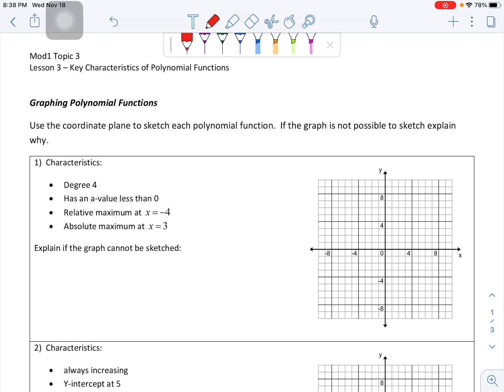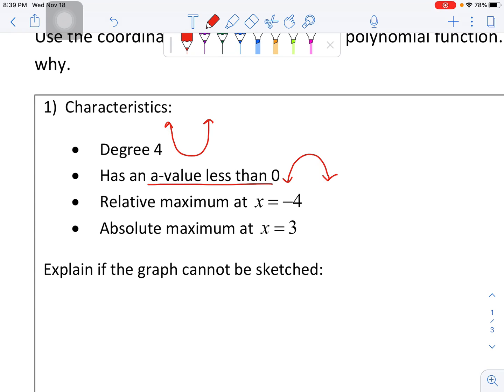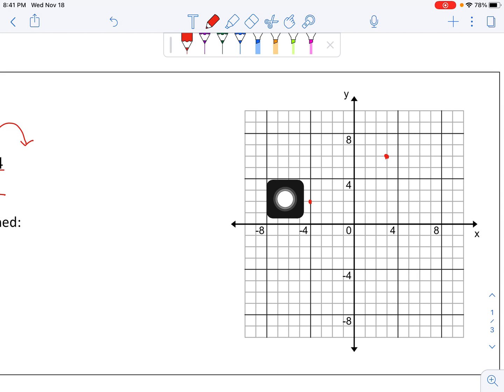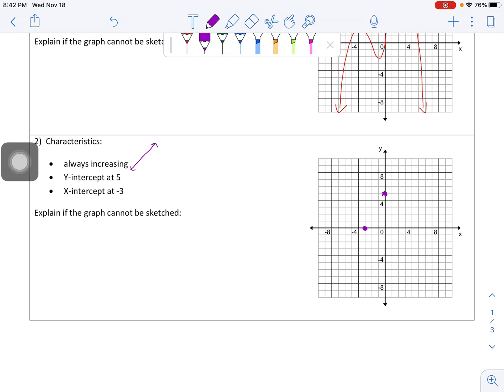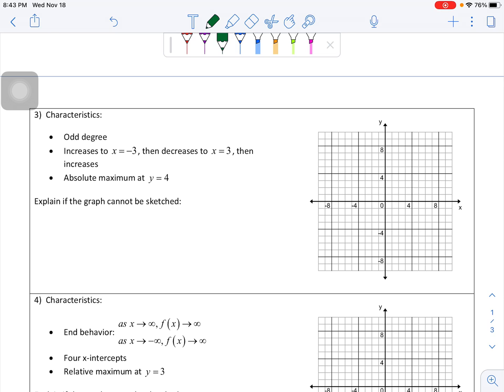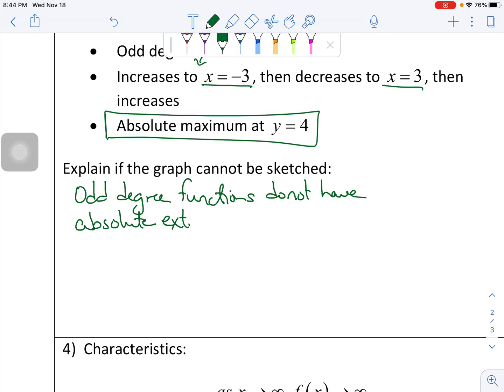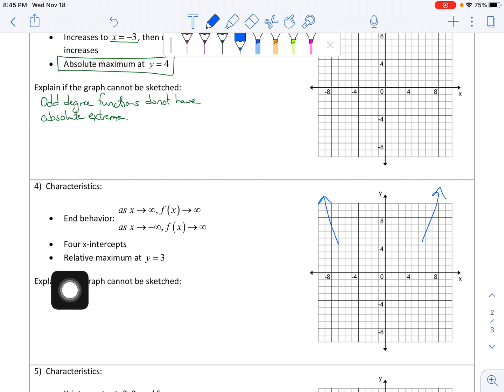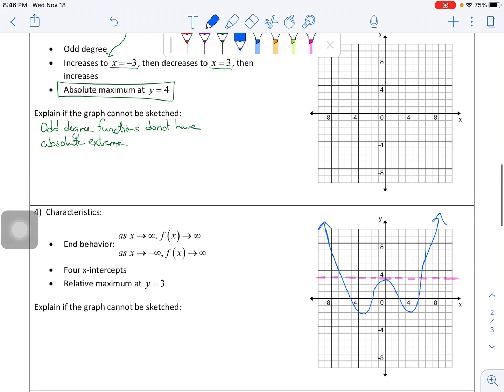Graphing Polynomials with Specific Characteristics (Part 1)